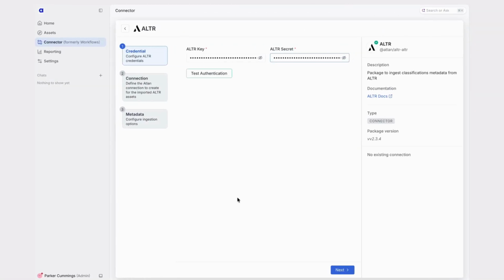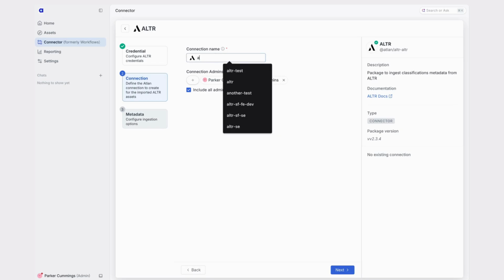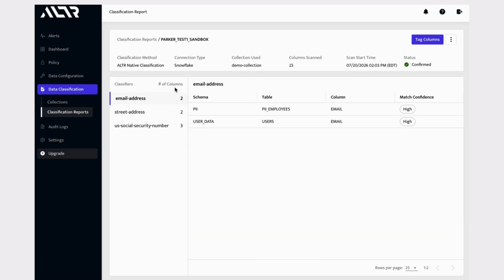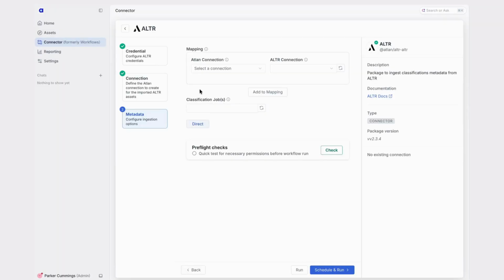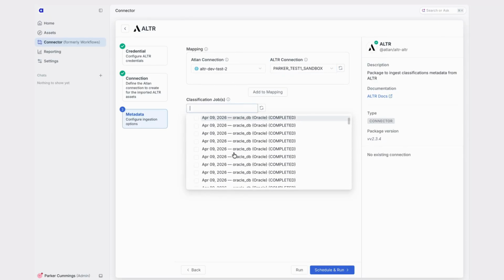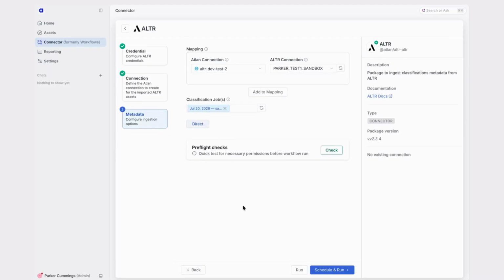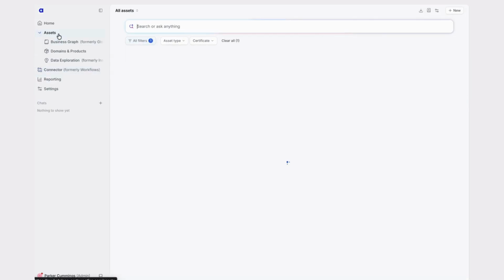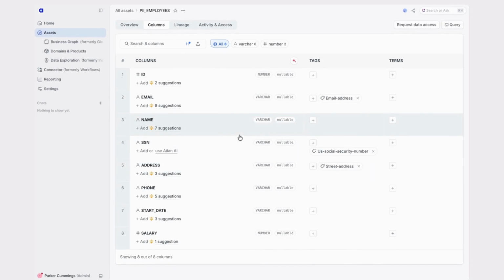Product Demo: Data Classification for Atlan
Data moves faster than governance can keep up. Manual classification and tagging introduce delay, inconsistency, and risk as sensitive data flows through analytics and AI workflows. The ALTR Data Classification App for Atlan converts automated classification into native Atlan governance tags, making sensitive data instantly visible and governable at scale.